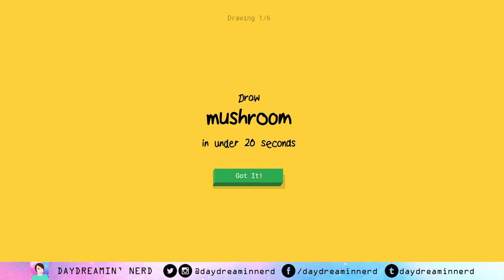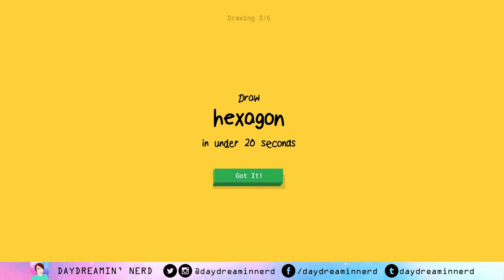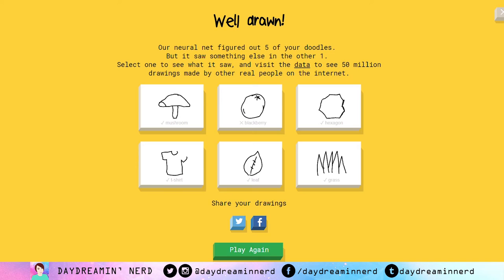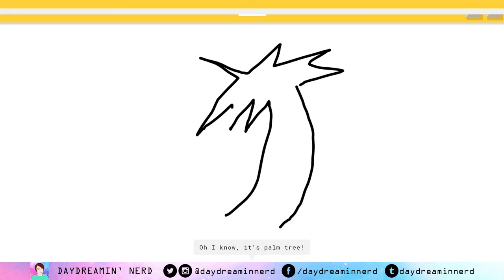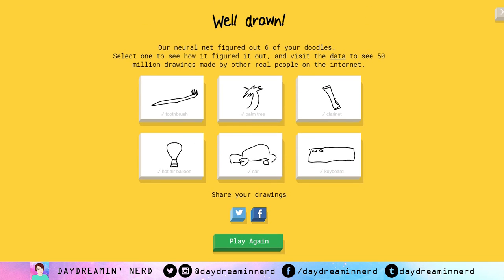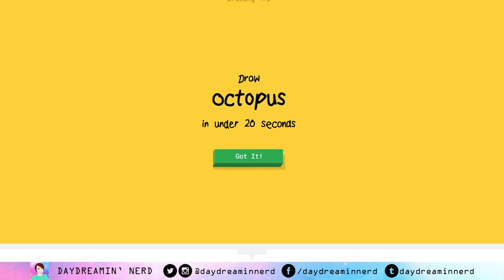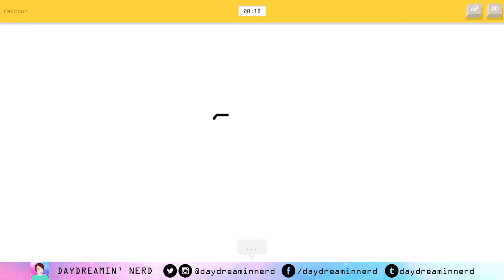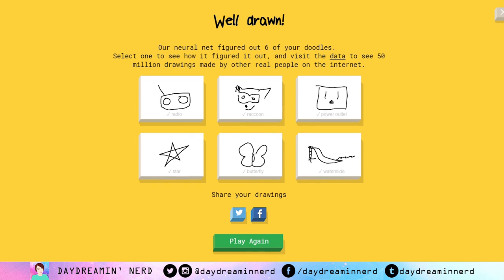WHAT DOES A CLARINET LOOK LIKE? | Let's Play QUICK DRAW #1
[ENG CC coming soon] I played a few rounds of Quick Draw which felt more like a draw everyday things from memory challenge, but it was still fun! It's crazy how software can figure out what you're drawing.